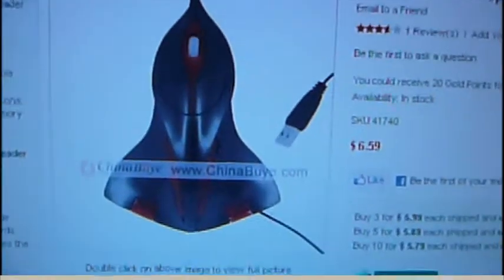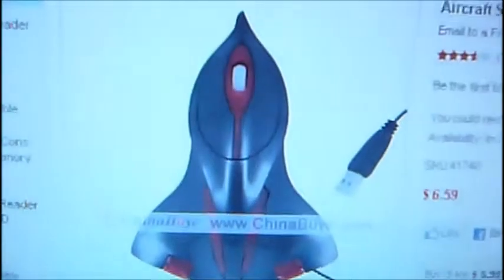Air Craft Optical Mouse From Chinabuye.com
Aircraft Shape USB 3D Optical Mouse for Laptop PC Notebook supports hot plug & play, and the roll wheel can be easily guided pleasantly and used as the third usable key. With optical technology it provides highest precision and is suitable for any flat surface. A comfortable fit for left and right control, and reduces the tiredness from long hours working

Product Description :

100% Brand New
Aircraft shape design
Color: Black
3 Buttons (one scroll wheel)
High Resolution: 800dpi
USB Interface
With flahlight
Compatible with Windows 7 / 98 SE/ ME / 2000 / XP / VISTA & Mac
Compatible with any notebook, laptop and PC